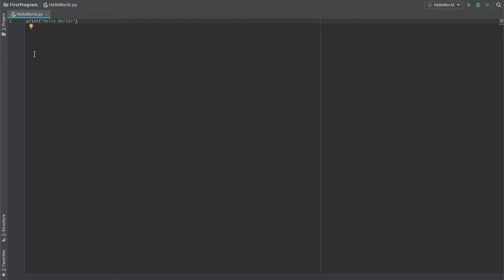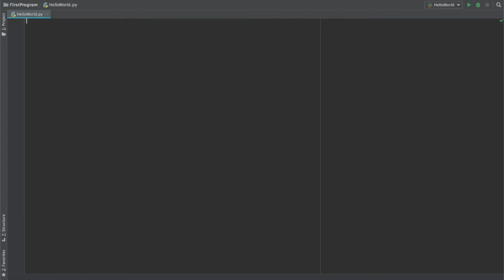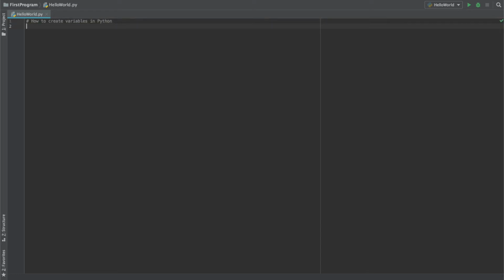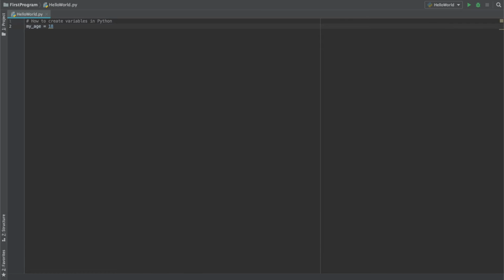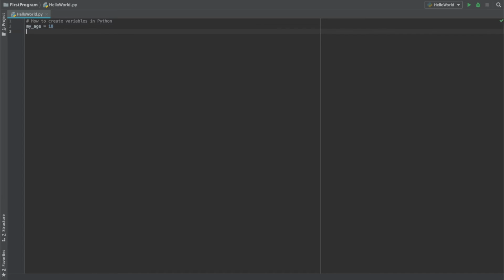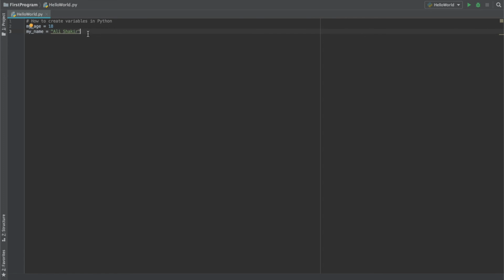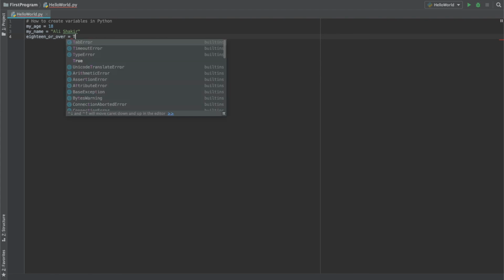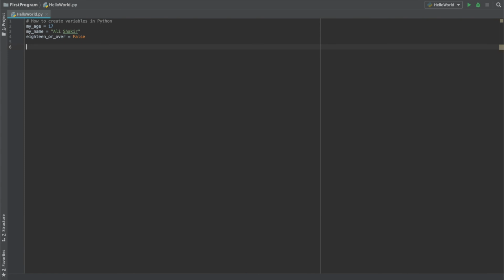Python Video Series -- Data Types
This video covers the different data types in Python.